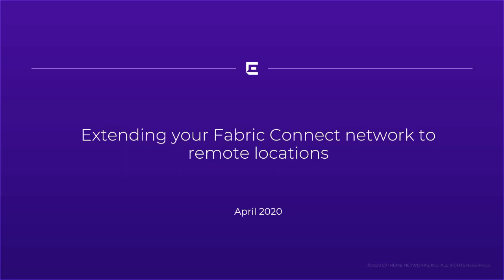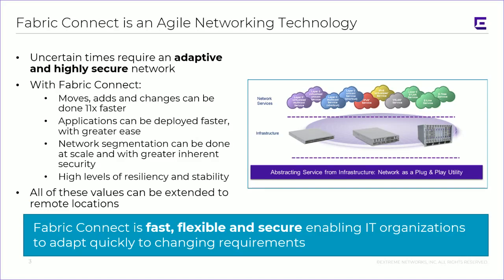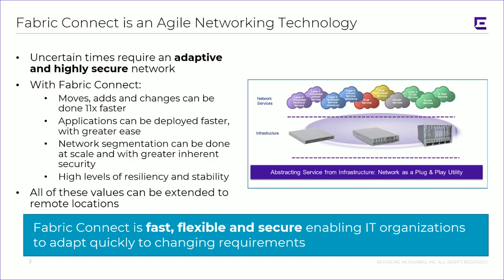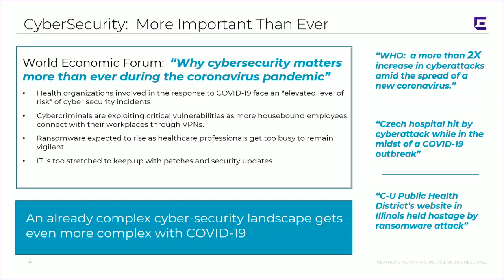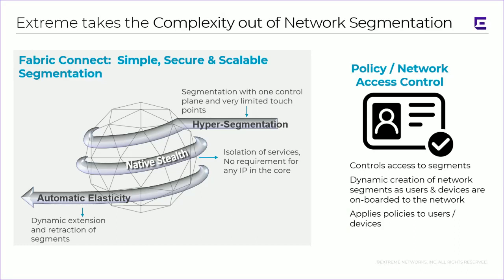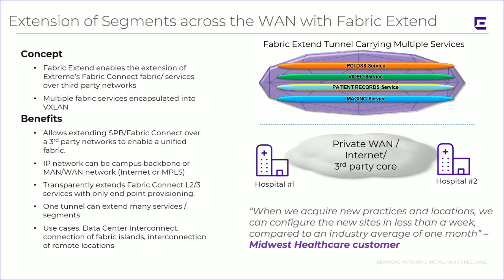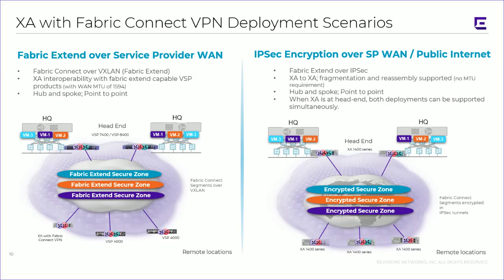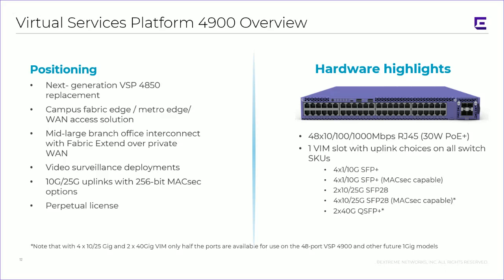Extending Your Fabric Connect Network to Remote Locations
In this video, Principal Engineer and Cybersecurity Expert Ed Koehler explains how to extend your network remotely using Fabric Connect and shares examples of how Extreme Fabric Connect is helping organizations, like healthcare organizations, seamlessly extend their network.